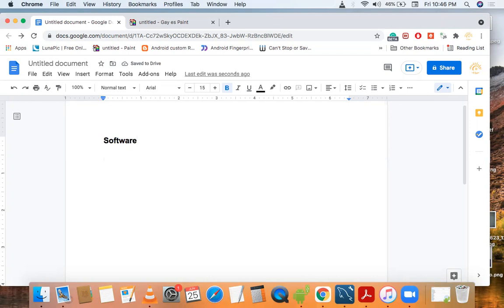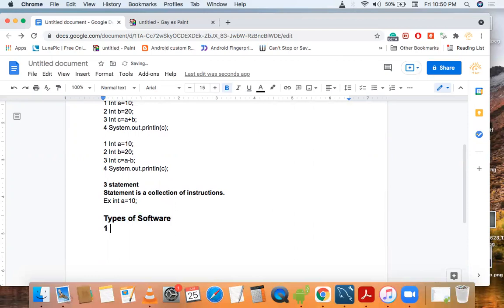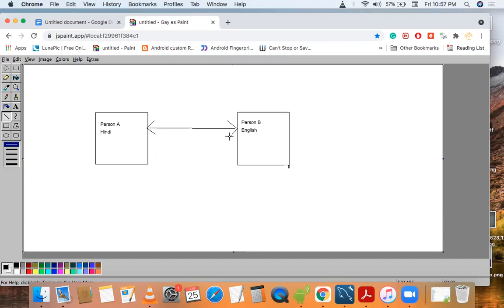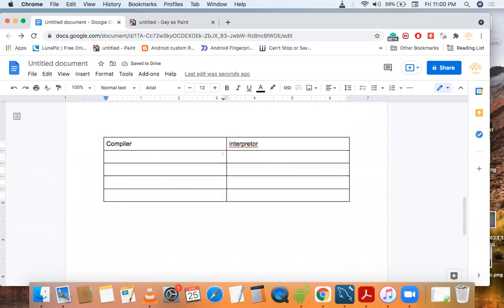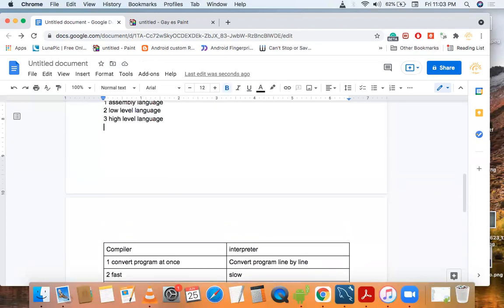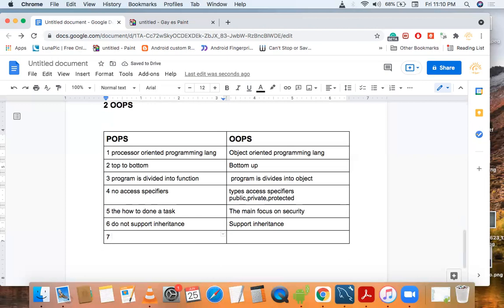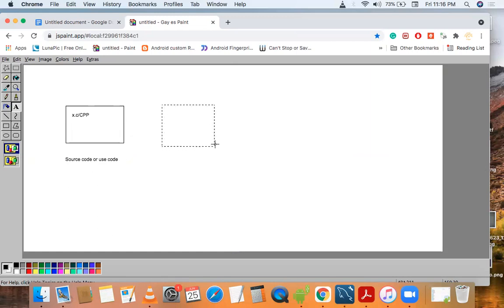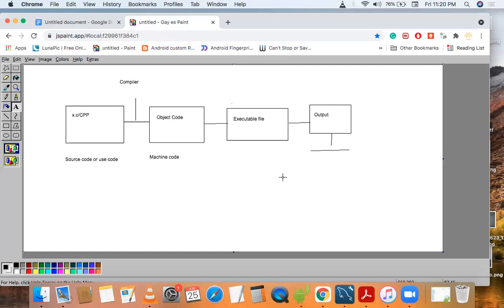1 Java Programming - Java Basics Part 1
Java Programming - Java Basics Part 1